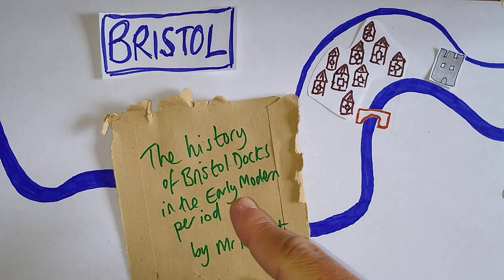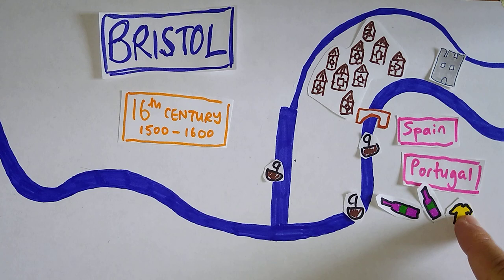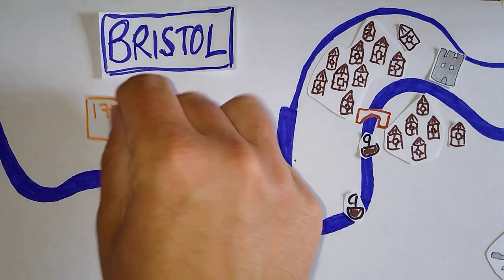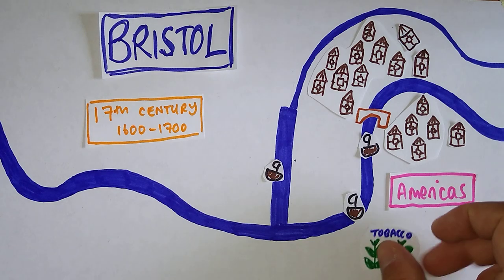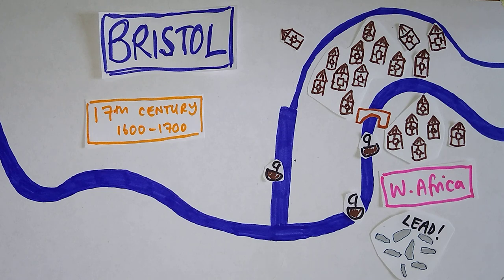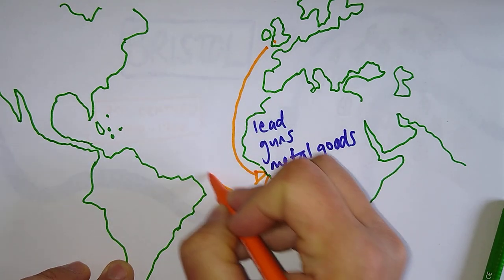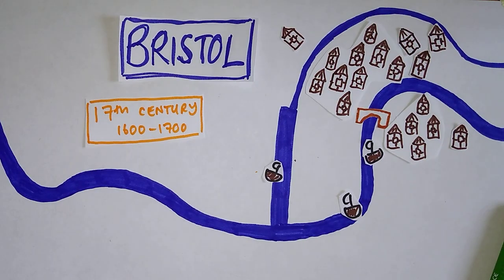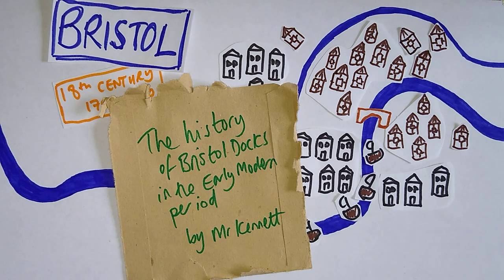Bristol Docks in the Early Modern period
This video describes how Bristol Docks changed in the years 1500 to 1800 (using a loose definition of the early modern period).